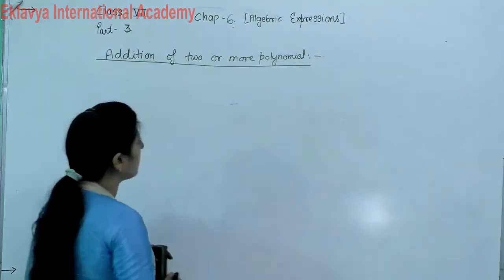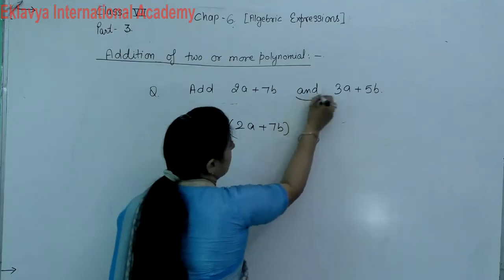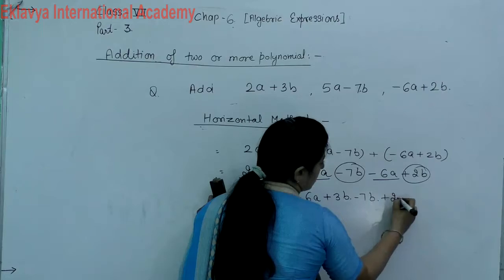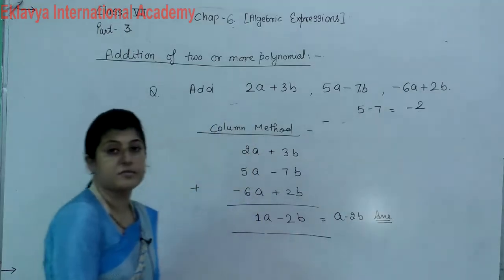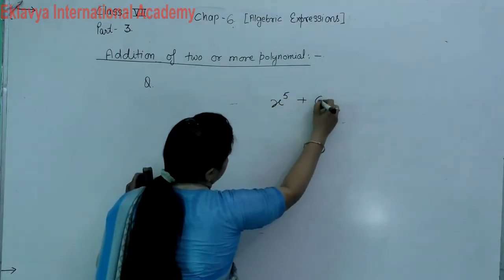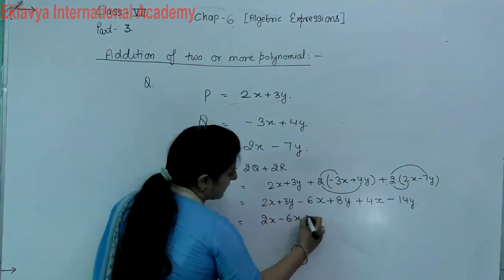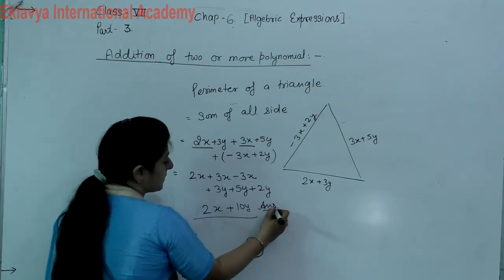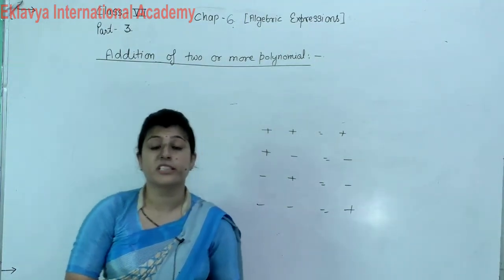VII Maths Part 3 Ch Algebric Expressions